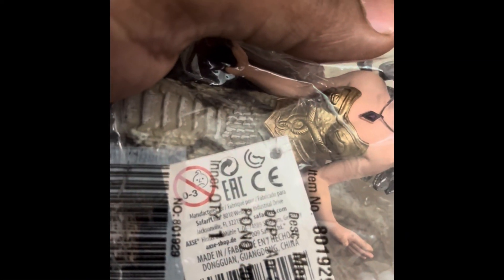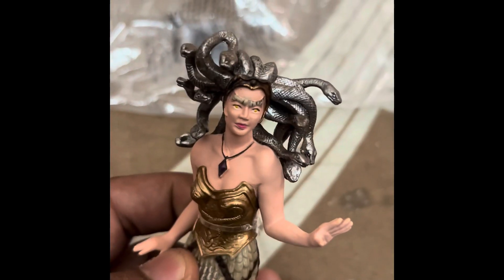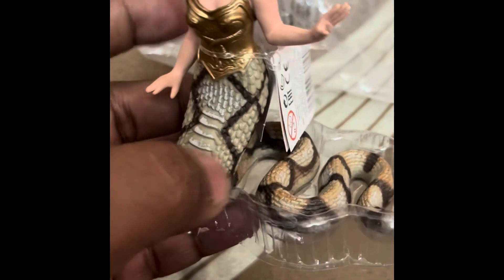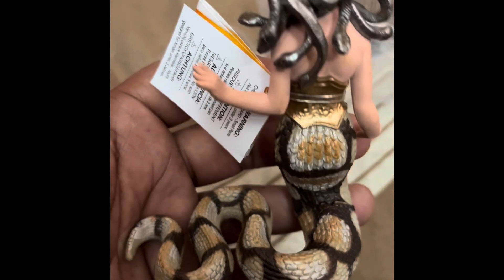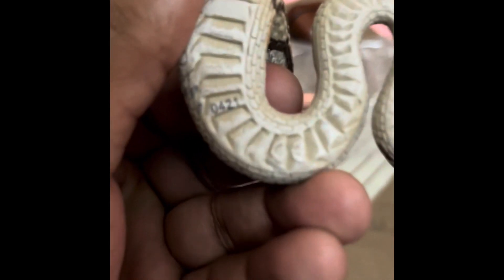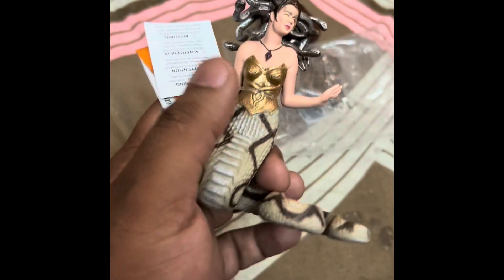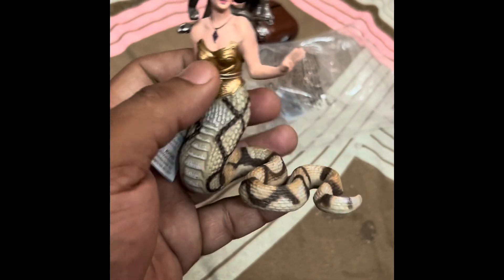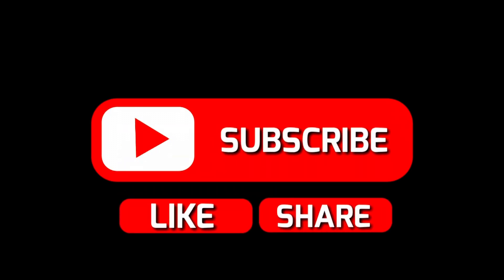Review and un-covering of Medussa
Safari ltd. Mythic Characters